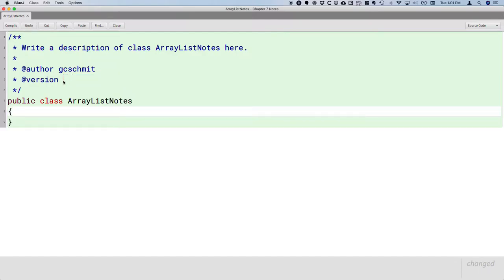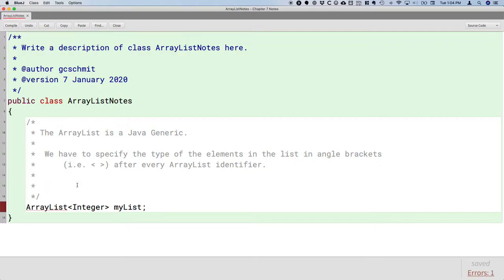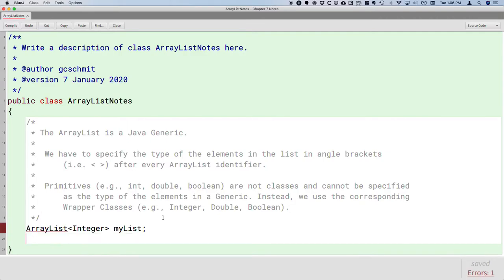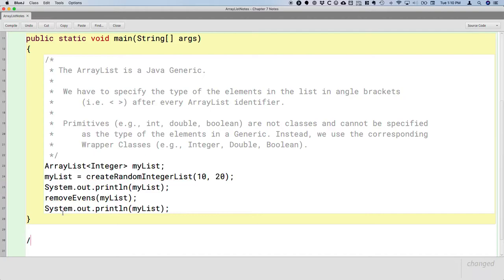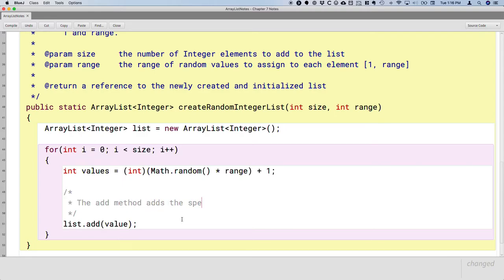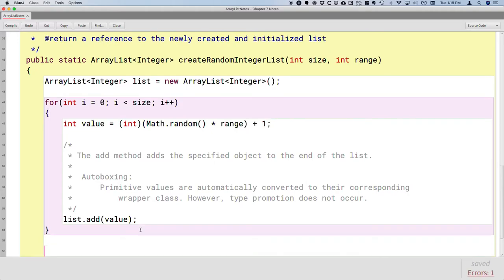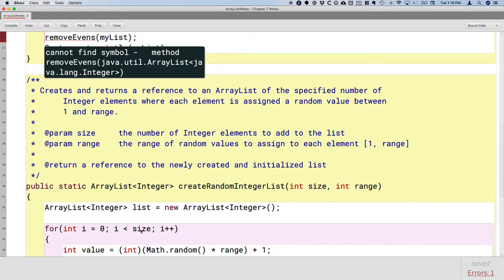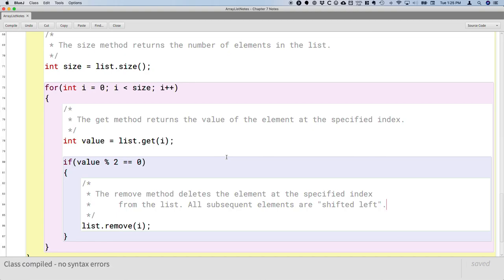APCSA Arrays 06.01 ArrayList, Generics, Autoboxing